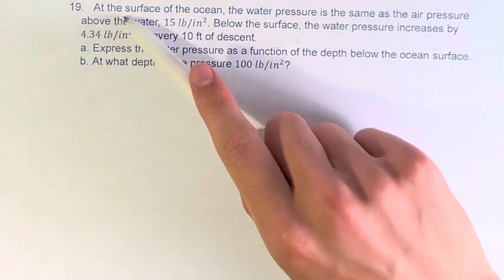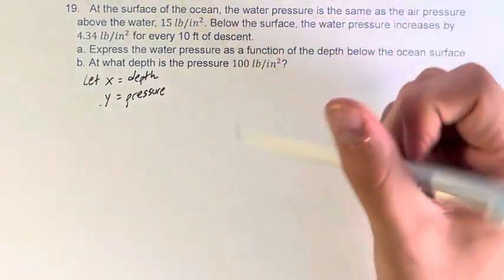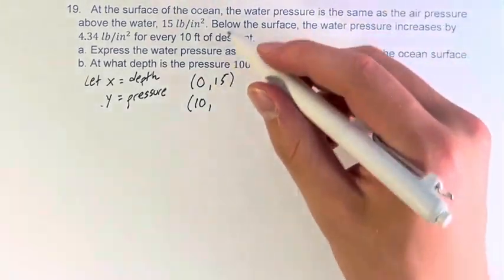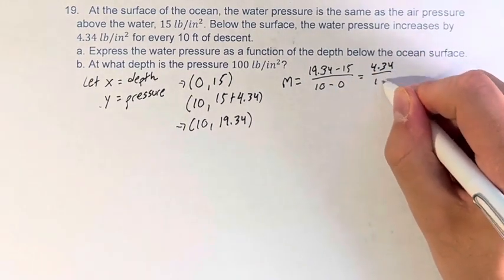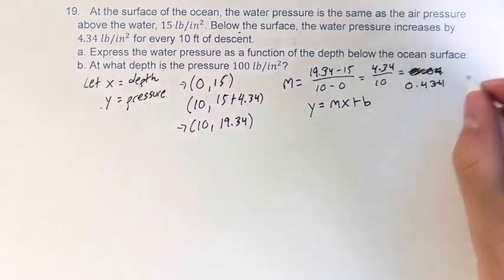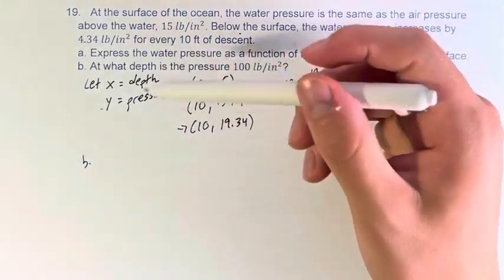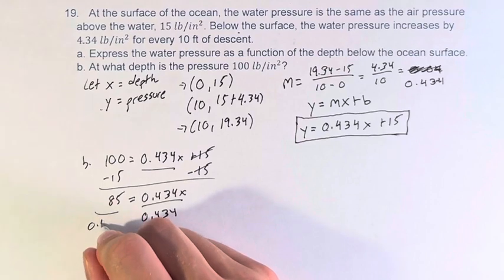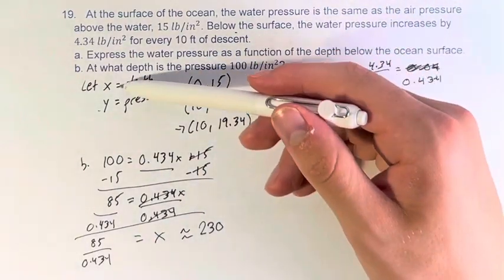19. At the surface of the ocean, the water pressure is the same as the air pressure above the water,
19. At the surface of the ocean, the water pressure is the same as the air pressure above the water, 15 lb/in^2. Below the surface, the water pressure increases by 4.34 lb/in^2 for every 10 ft of descent.
(a) Express the water pressure as a function of the depth below the ocean surface.
(b) At what depth is the pressure 100 lb/in^2?